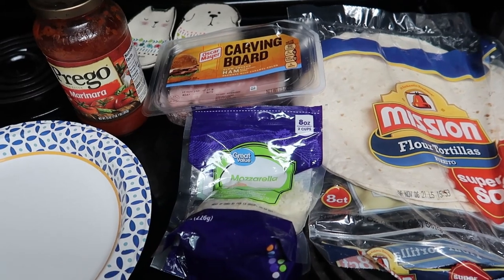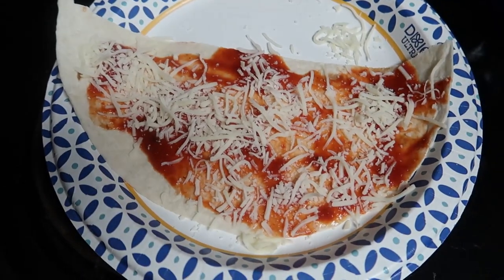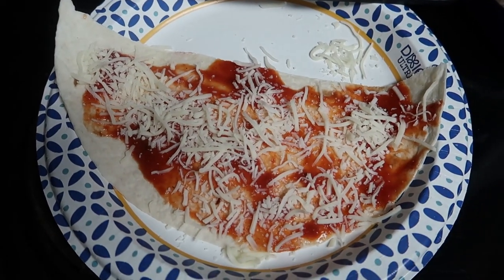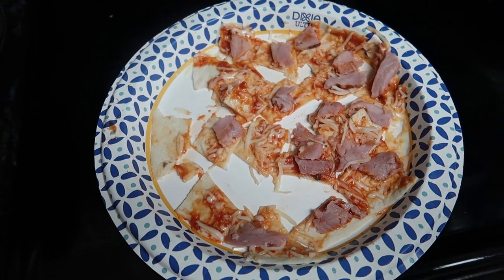Toddler Lunch and Dinner at Hat Creek // Day In The Life of a Stay At Home Mom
In todays vlog I share a toddlers lunch idea.  It's a quick and easy tortilla pizza.  We also go out to eat with a friend and his kids at Hat Creek.  We love that place because it has a fenced it playground with lights so we can eat and not worry about the kids while they play.